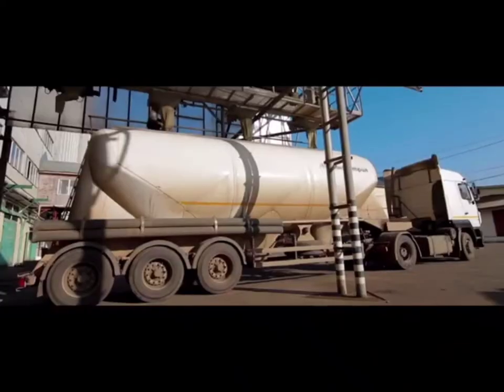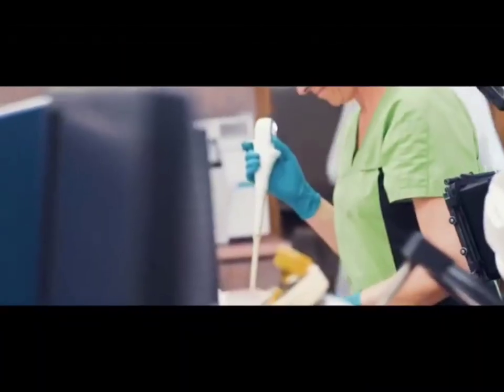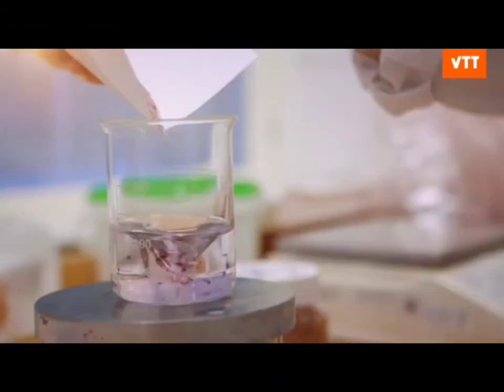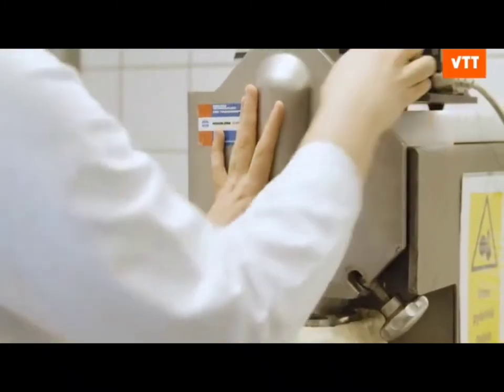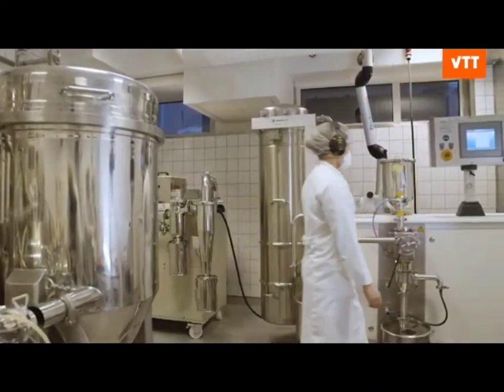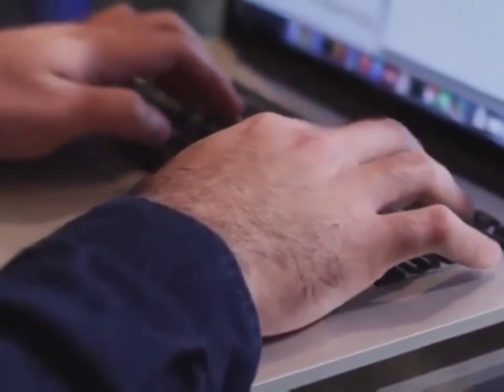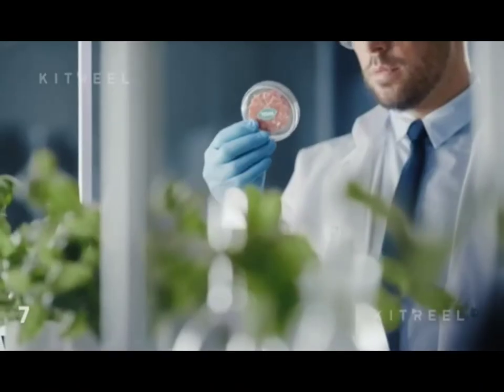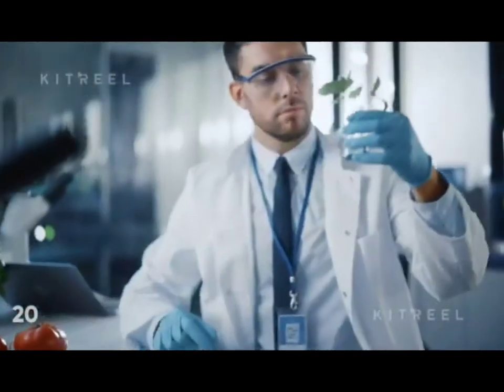Promotional Video: Science, Technology and Society (TTh 7:00-8:30)